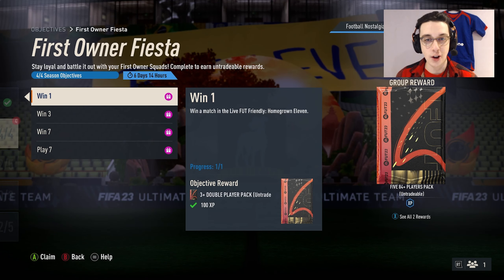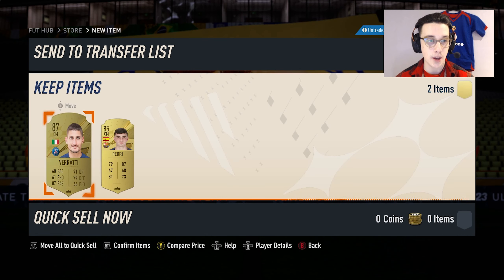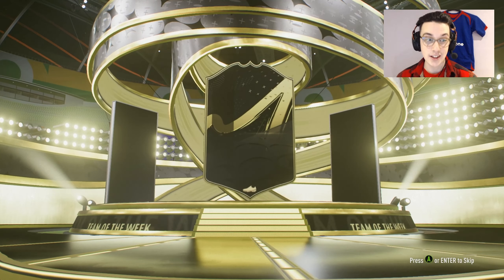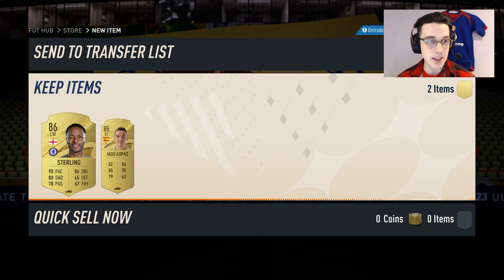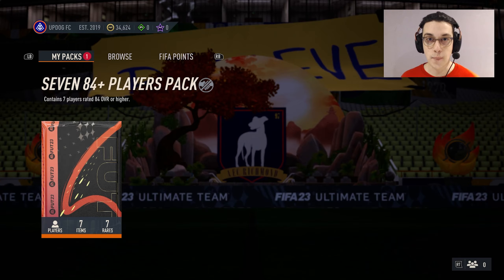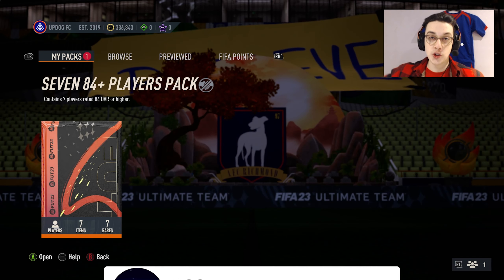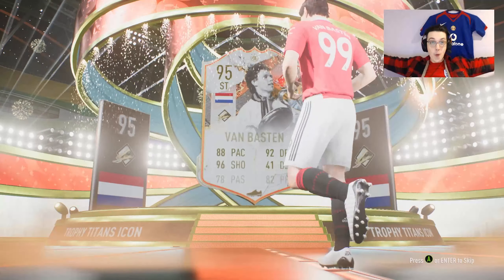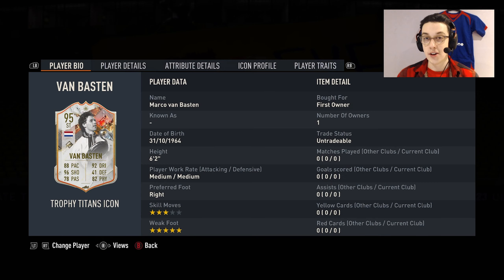95 TT ICON PACKED!!! 84x7 PACKS & FIRST OWNER FIESTA REWARDS - FIFA 23 TROPHY TITANS PACK OPENING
Back again with another pack opening this time it is for the brand new promo TROPHY TITANS.